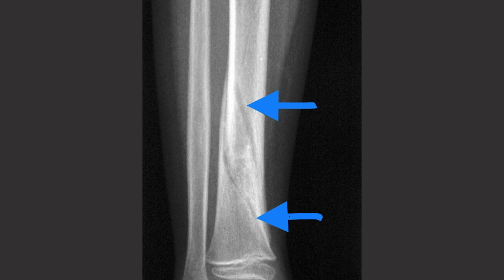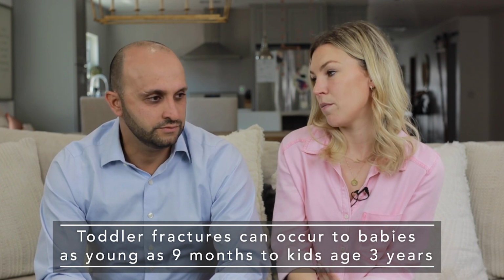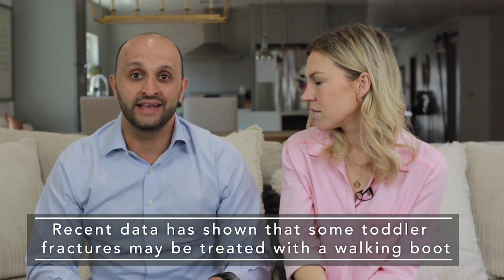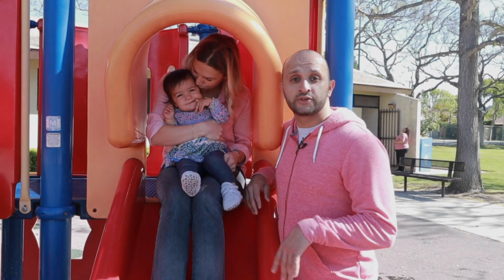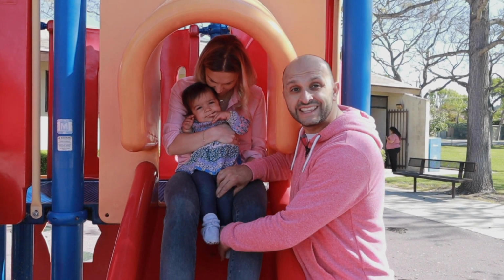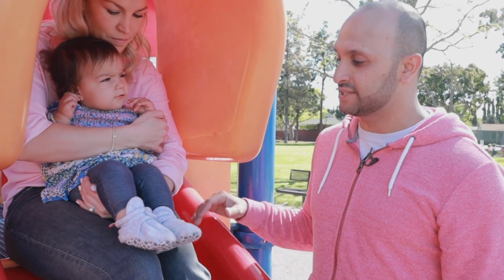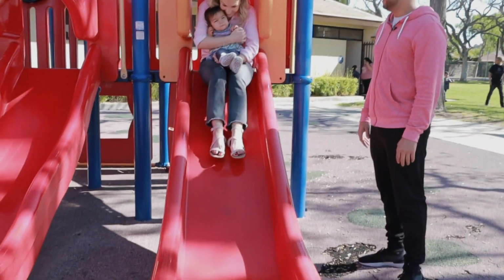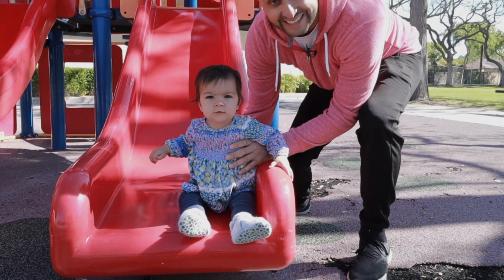Playground slide safety for parents and their children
Playground slide safety for parents and their children is no walk in the park!

Toddler fractures are fractures (breaks) of the tibia (shin bone) in kids between the ages of 9 months - 3 years.

They generally occur in kids who are going down a slide with a parent or caretaker. The child can get their leg caught between the parent and the slide. This mechanism leads to a rotational force on the leg causing the child to break their shin bone.

The child can be in a great deal of pain and often refuses to walk or walks with a limp. These fractures occasionally can be treated in a walking boot, but are often treated in a long leg cast.

Taking care of kids with casts is so difficult and no one wants to see their kid get hurt. Wouldn’t it be nice if there was a way to avoid these injuries all together?

In this video, we review two different methods to go down a slide to decrease the risk of this injury! Knowledge is power!

Let's keep playground slides safe for parents and their children!